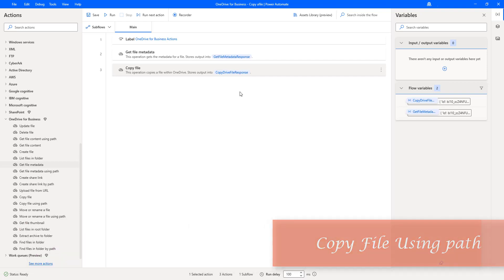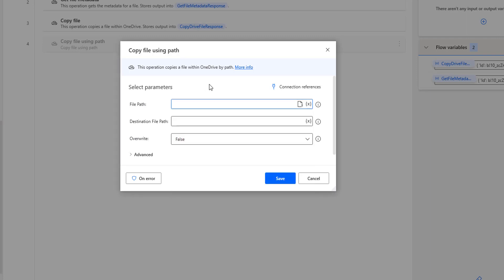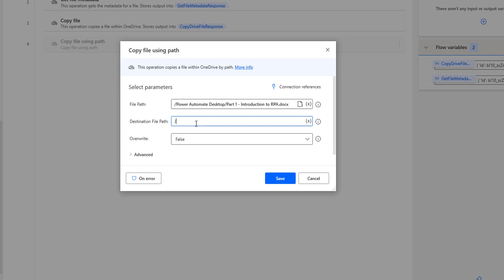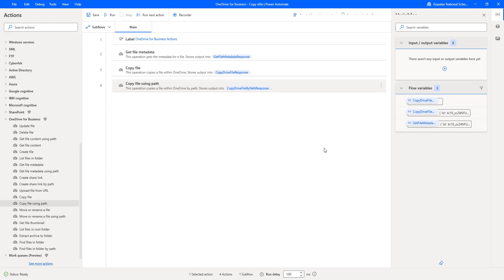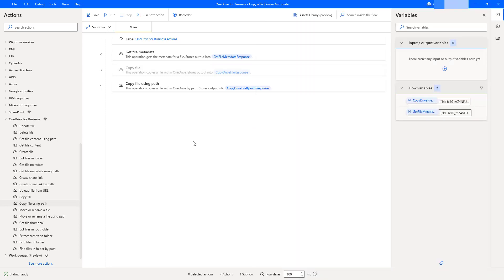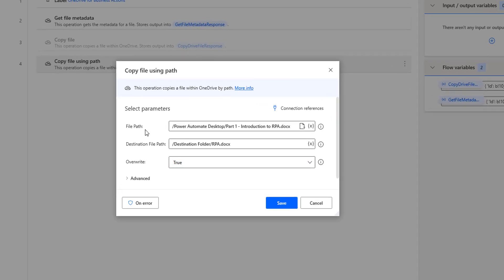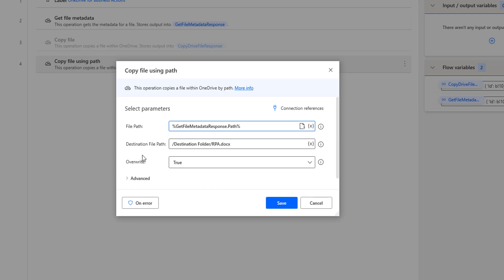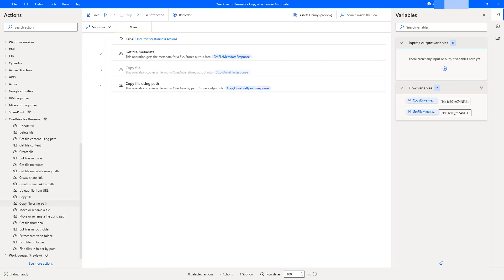Power Automate Desktop || OneDrive for Business - Copy File using path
00:00 OneDrive for Business -    Copy File using path